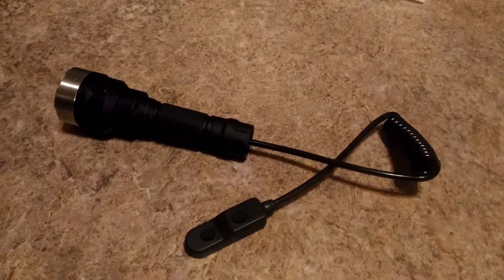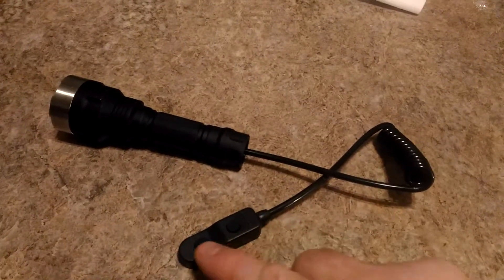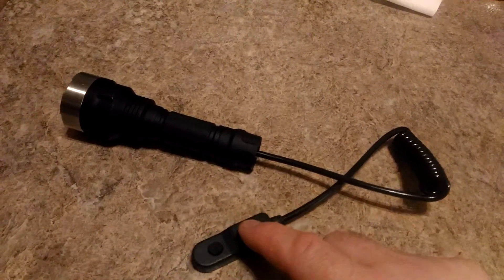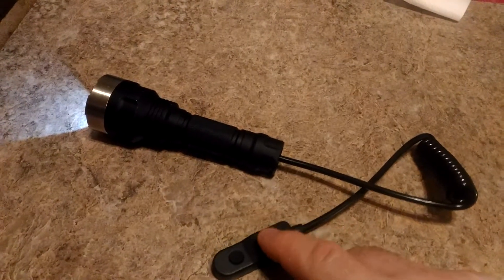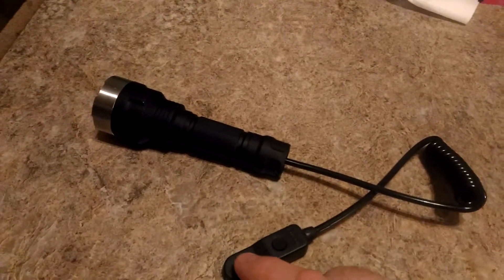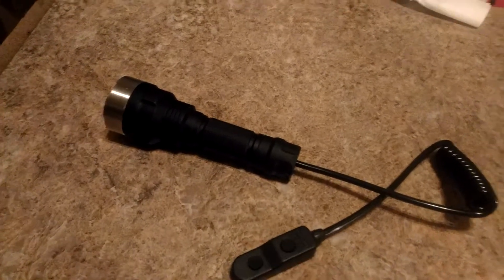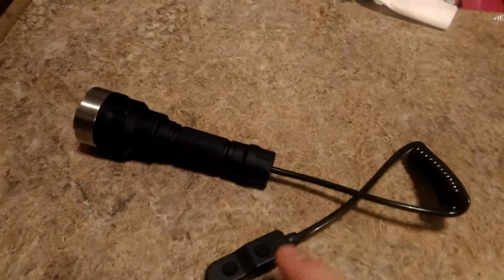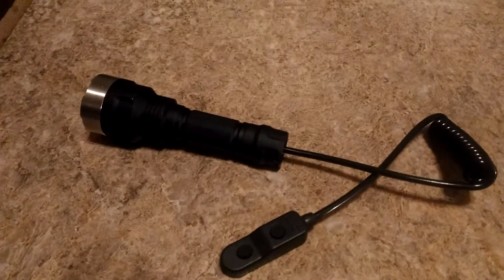Tactical pressure switch for a convoy c8 gun mount flashlight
A item i will be selling on ebay. Check out ebay seller richyboy123456